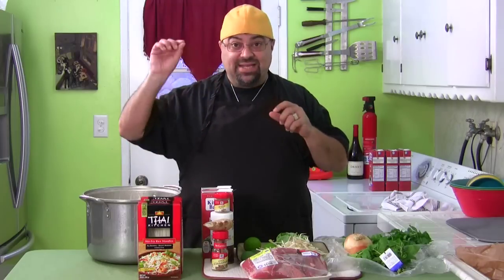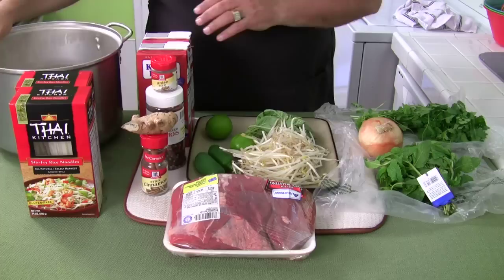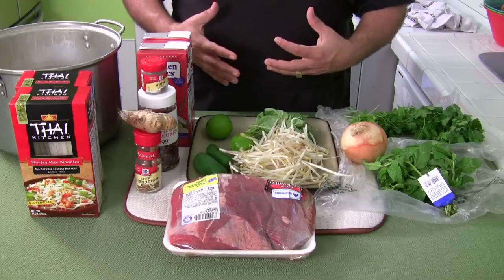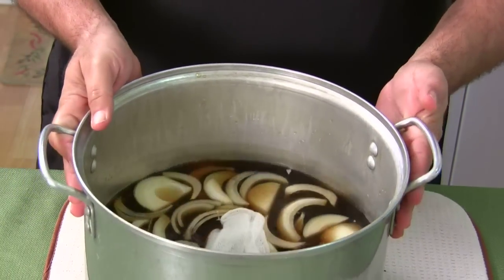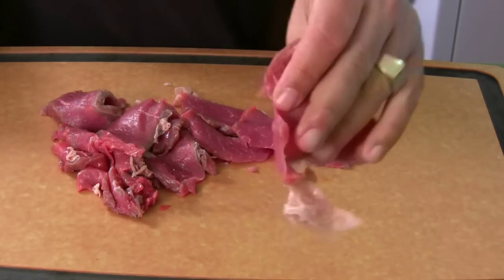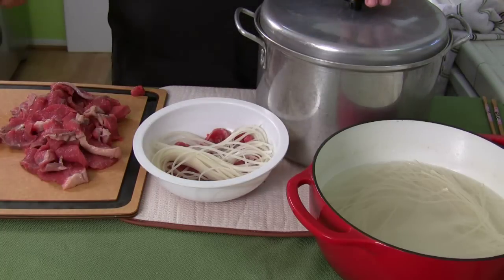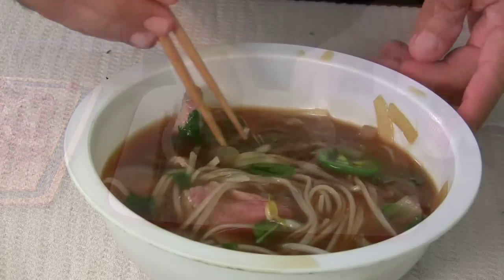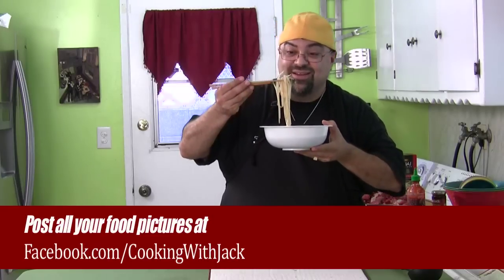Pho - Vietnam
International dish #8 is a Vietnamese dish called PHO (pronounced "fuh").
Ingredients
   * 4 quarts beef stock
   * 1 large onion, sliced into rings
   * 6 slices fresh ginger root
   * 5 star anise or 2.5 tsp of anise seed
   * 1 cinnamon stick
* 1 teaspoon whole black peppercorn
* 1 pound sirloin tip, cut into thin slices
* 1/2 pound bean sprouts
* 1 cup fresh basil leaves
* 1 cup fresh mint leaves
* 1 cup loosely packed cilantro leaves
* 3 fresh jalapeno peppers, sliced into rings
* 2 limes, cut into wedges
* 2 (8 ounce) packages dried rice noodles
* 1/2 tablespoon hoisin sauce
* 1 dash hot pepper sauce
Directions
  1. In a large soup pot, combine broth, onion, star anise, ginger, cinnamon, and peppercorns. Bring to a boil, reduce heat, and cover. Simmer for 1 hour.
  2. Arrange bean sprouts, mint, basil, and cilantro on a platter with chilies and lime.
  3. Soak the noodles in hot water to cover for 15 minutes or until soft. Drain. Place equal portions of noodles into 6 large soup bowls, and place raw beef on top. Ladle hot broth over noodles and beef. Pass platter with garnishes and sauces.